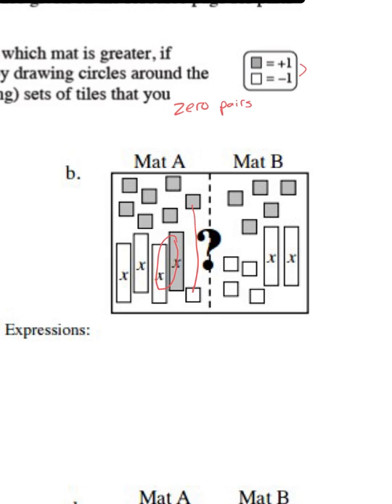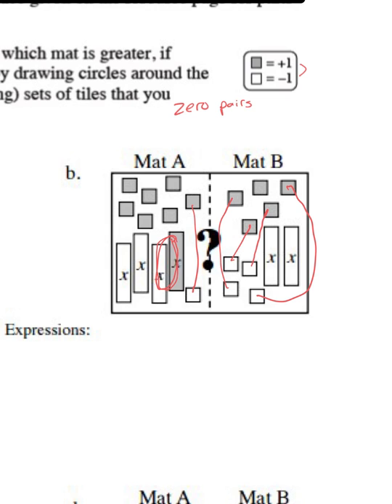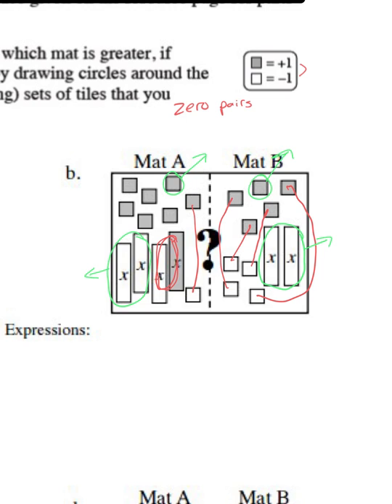CC2 Lesson 7.1.1 problem 6-5